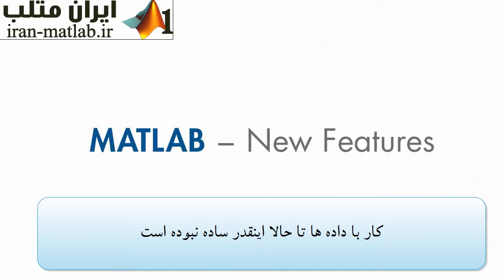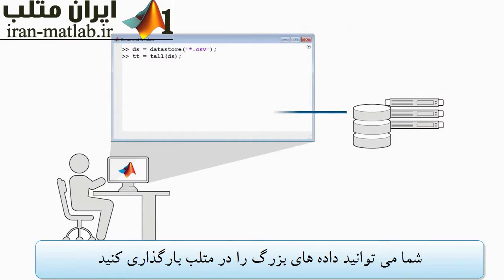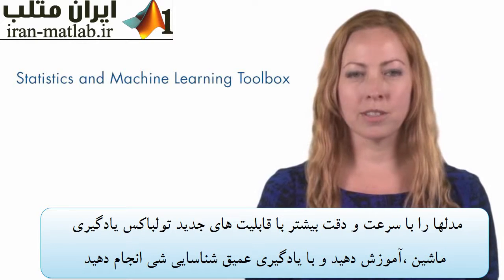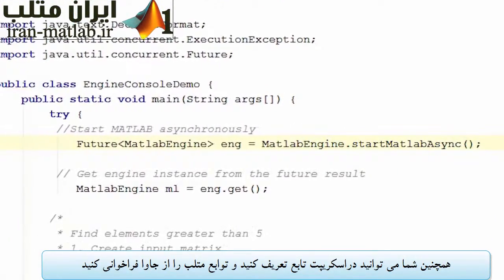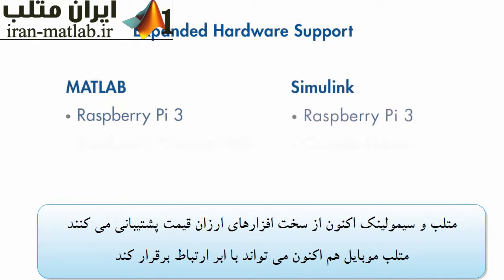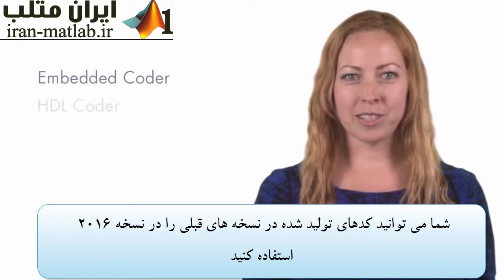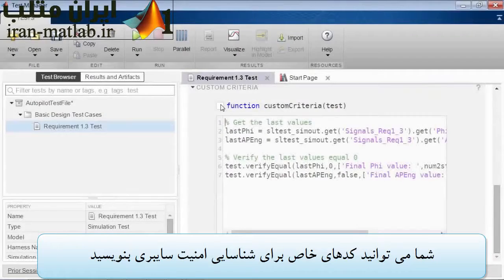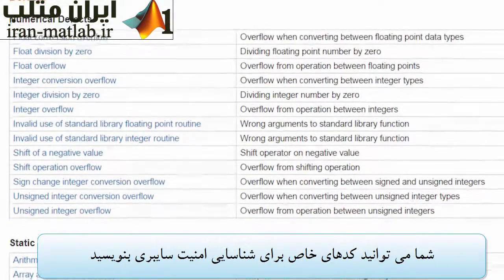معرفی متلب 2016b